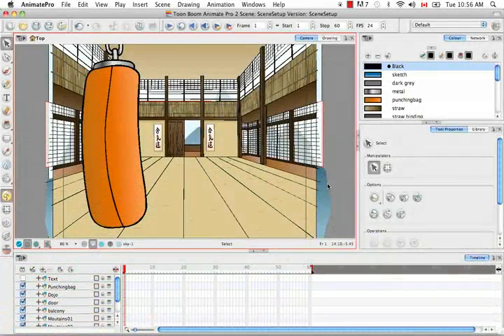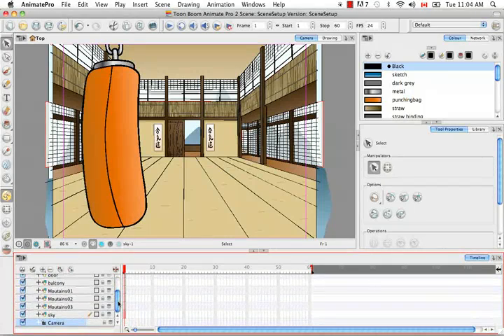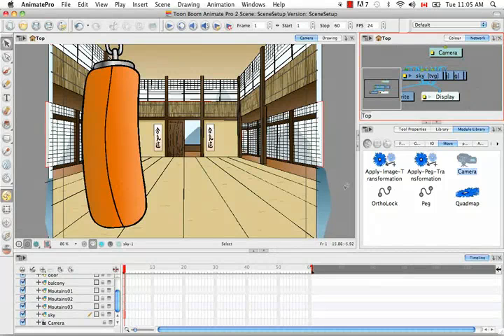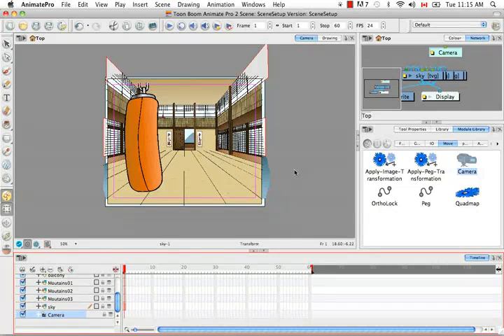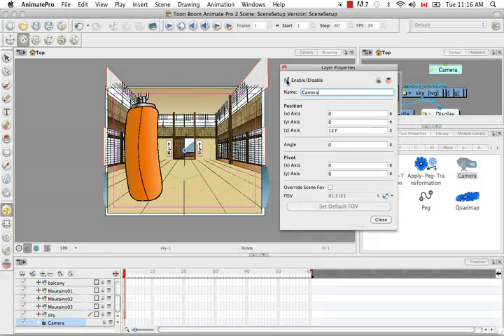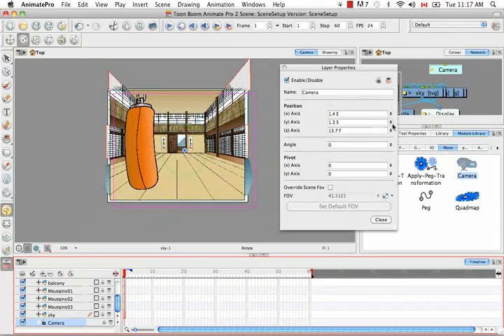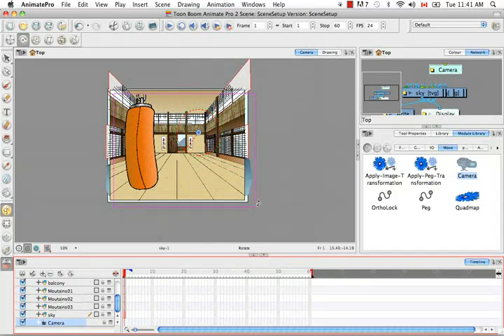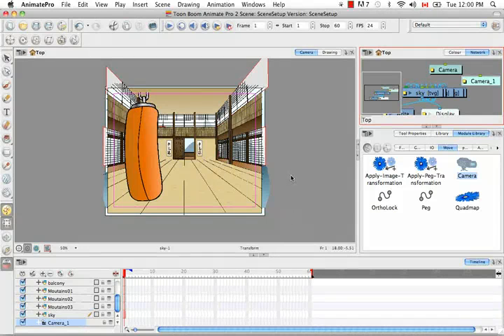61Camera_High_H264_300_720x480.mp4